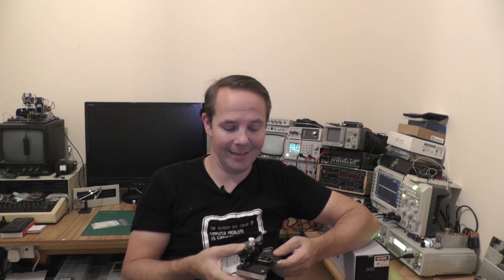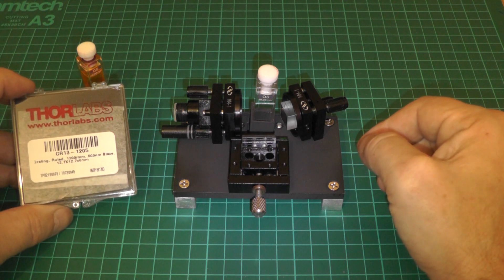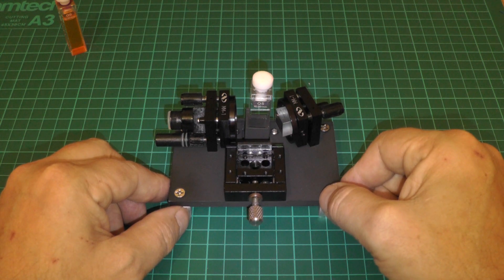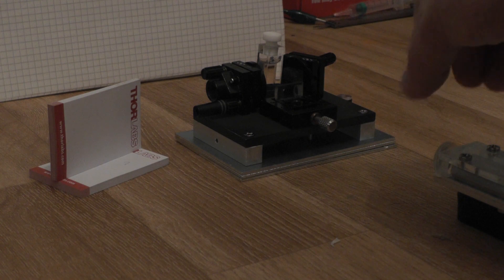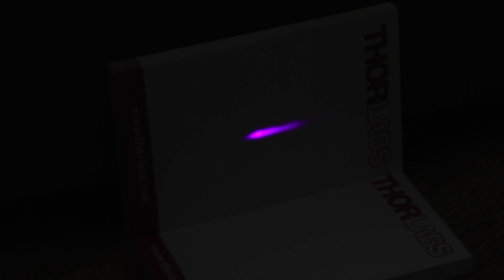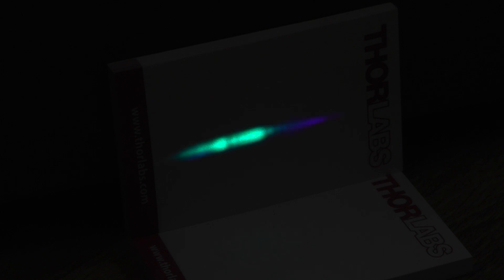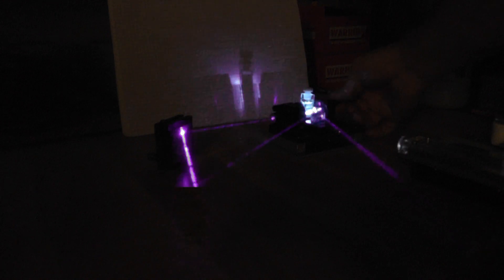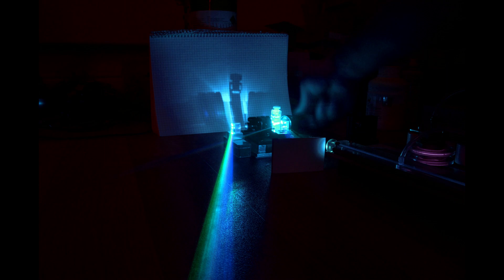DIY Tunable Dye Laser! (HD 60FPS re-encoded video)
Episode 8.1

Note :This is a re-encoded HD 60FPS version of Seemingly the video processor was dropping frames
This fixes an issues where the laser beams (being pulsed) were being missed, and makes for a more watchable video!

In this video, I show a home made tunable dye laser, pumped by a home made Nitrogen Laser.

Tuning of the Laser Dye: 7-hydroxy-4-methylcoumarin is demonstrated from violet to green!